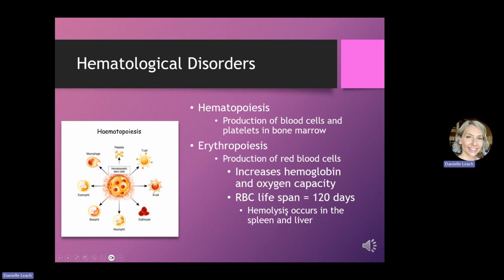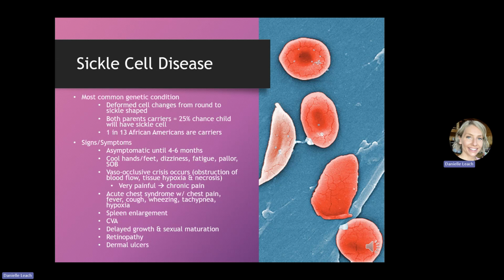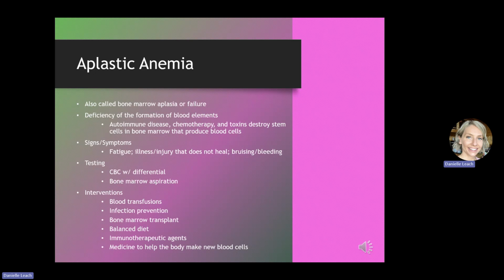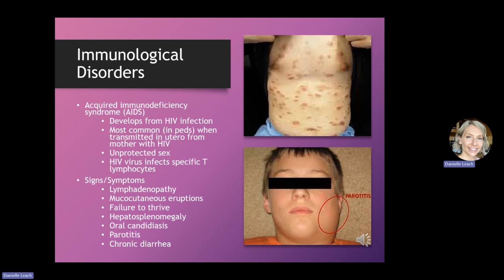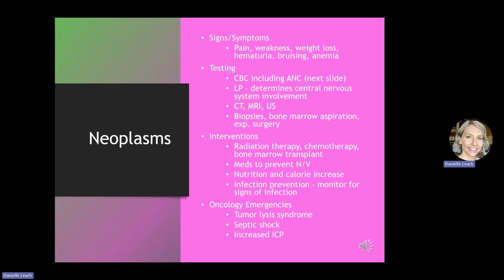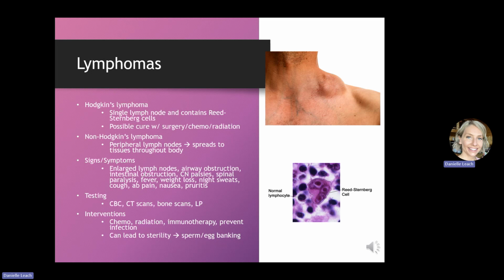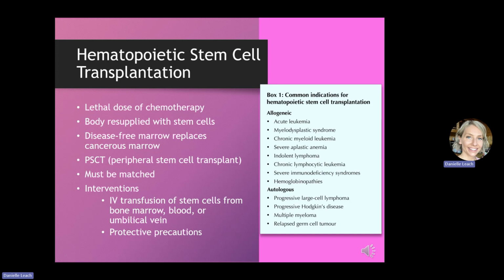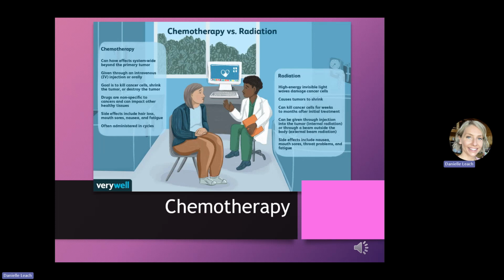336 Pediatrics Module 7 Hematologic, Immunologic, and Neoplastic Disorders Recording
Module 7 covers hematologic, immunologic, and neoplastic disorders in pediatrics.